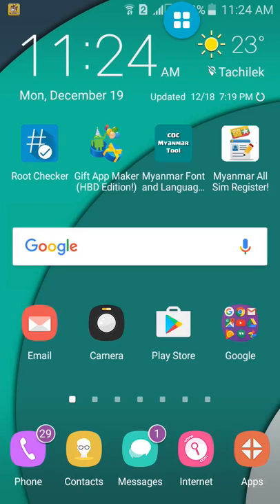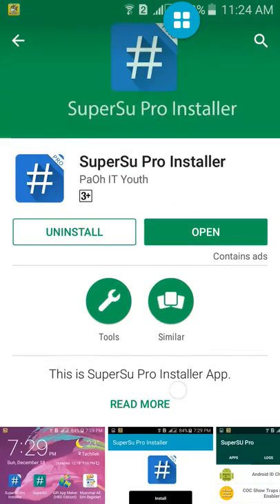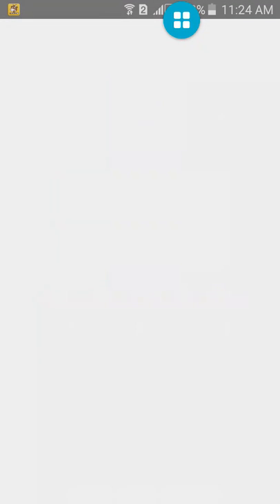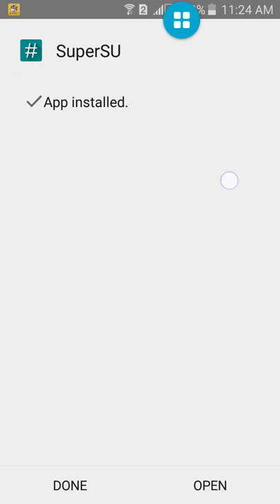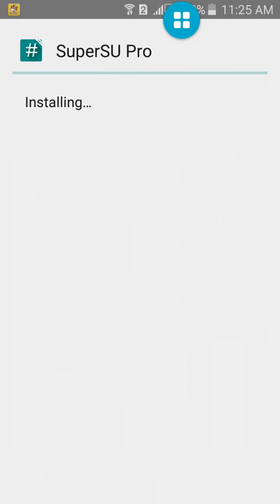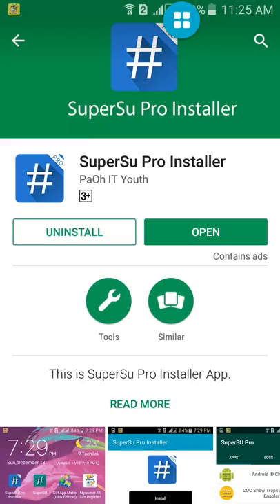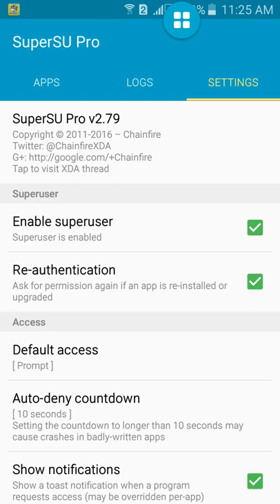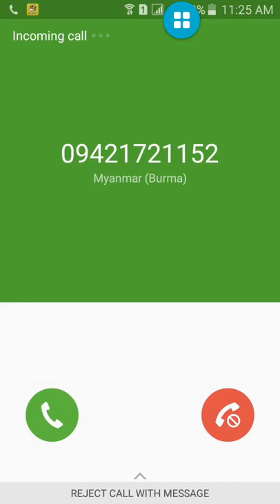SuperSu Pro Installer (Free)